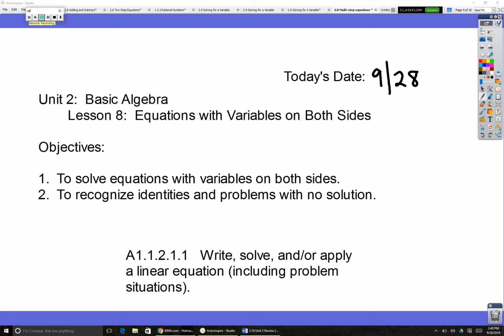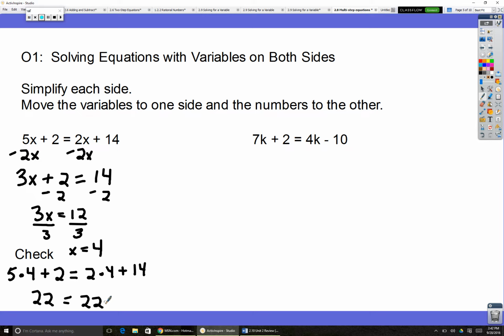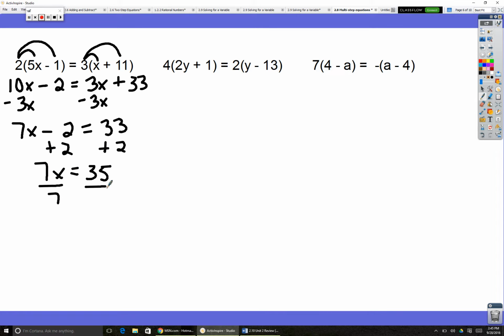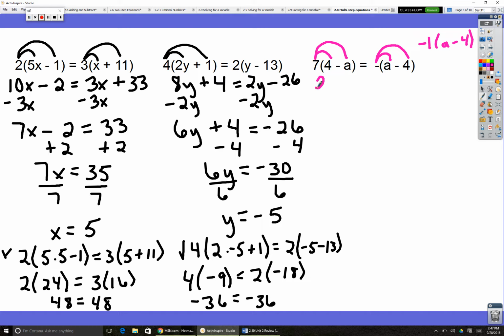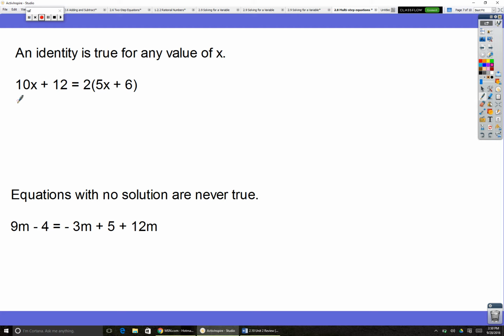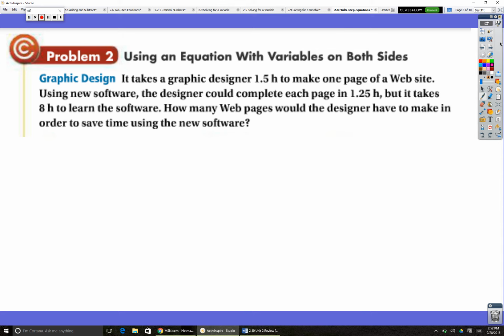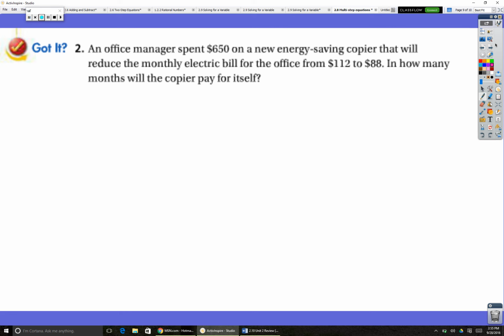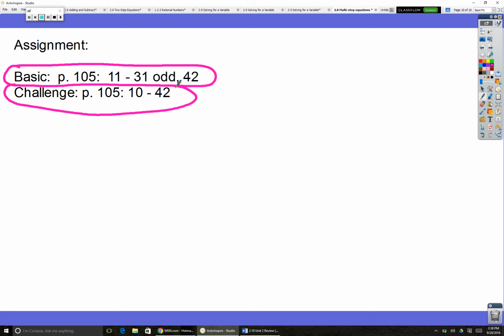2 8 Equations with Variables